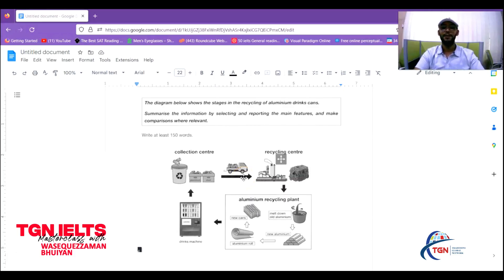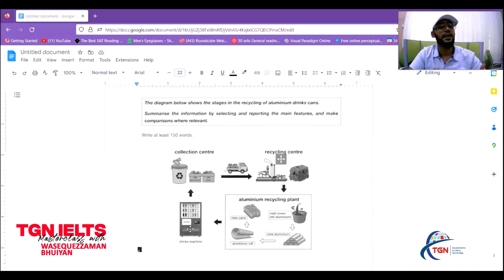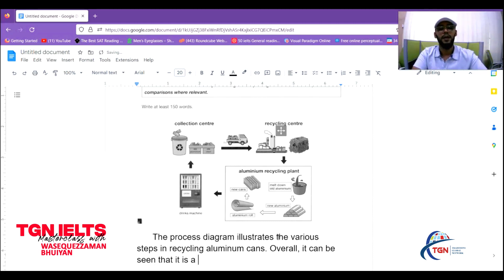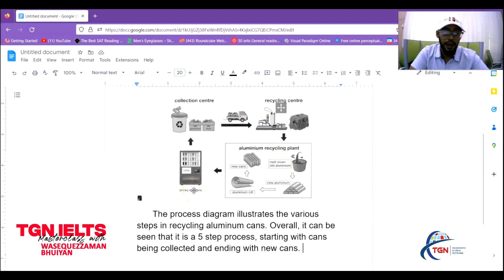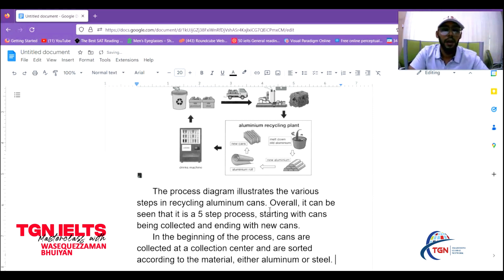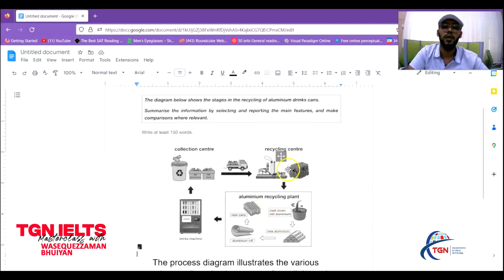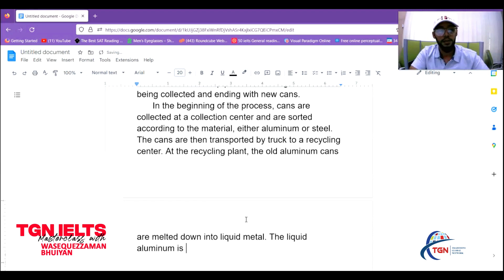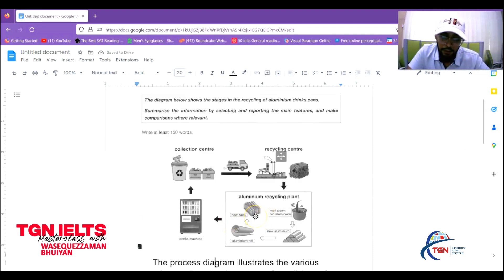IELTS Writing Task 1: Live Writing and Explanation of a Process Diagram BAND 9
Unlock Band 9 in IELTS Writing Task 1: Mastering Process Diagram Description
In this power-packed video, discover the secrets to scoring a Band 9 in IELTS Academic Writing Task 1 when faced with a process diagram question. Gain valuable insights as we explore a sample diagram question, provide a model answer, and equip you with essential vocabulary for success.

🌟 Join us as we demystify the process diagram and guide you towards achieving top scores in your IELTS exam. Whether you're a beginner or seeking score improvement, this comprehensive tutorial is designed to help you reach your goals.

🎓 Don't miss out on this invaluable opportunity to enhance your IELTS writing skills.

📚 Prepare with experts, master the process diagram, and unleash your full potential in IELTS Writing Task 1. Get ready to achieve the Band 9 you deserve! 🚀📊💯

Let's conquer IELTS together! 🌟🎯📝 IELTSWritingTask1 ProcessDiagram Band9 IELTSPreparationIELTS Writing Task 1: How to Describe a Process Diagram
Learn how to get a band 9 in IELTS Academic Writing Task 1 if you have a diagram question. See a diagram question sample, model answer, and useful vocabulary.